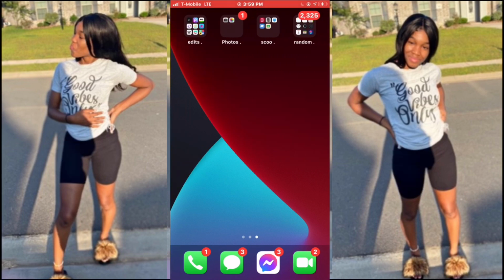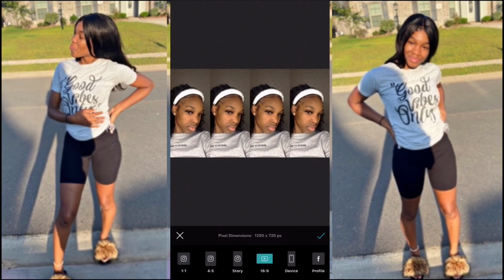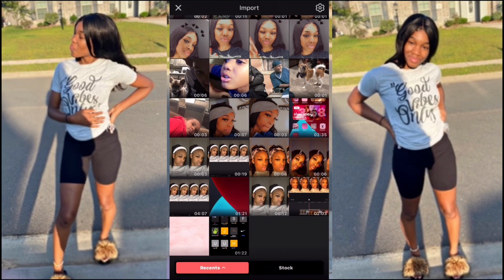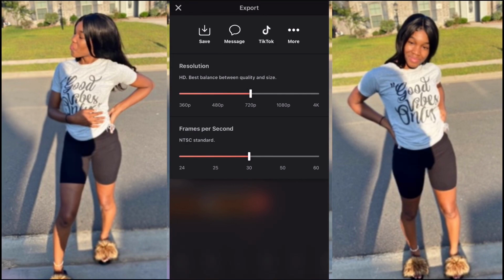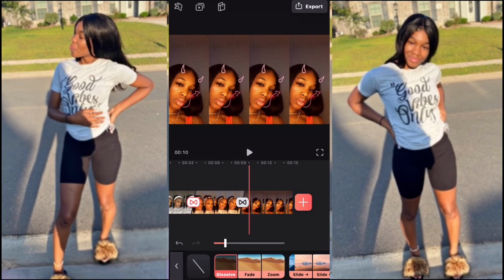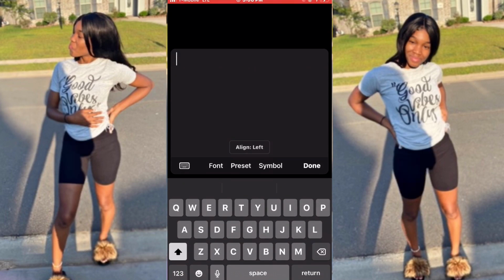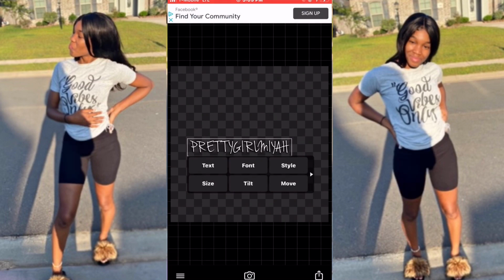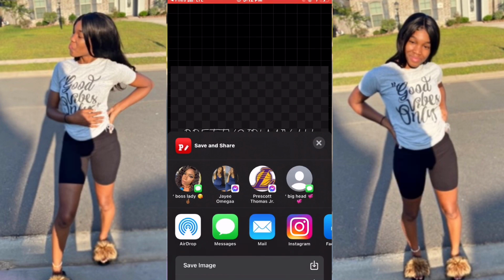HOW TO MAKE AN INTRO ON YOUR IPHONE Using FREE APPS!!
Wassup PRETTYMAFIA , so in today's video I showed you how to make an intro using FREE apps. I hope you enjoyed. Let me know if this was helpful.

*Turn on them post notifications 🔔✨
Wassup y'all, it's ya girl Prettygirlmiyah! Anything y'all wanna see just let me know and I'm on it! Thanks for being such amazing supporters. Stay pretty, GANG!!

 *WATCH IN 1080 or 720 HD* for better quality

APPS USED :
Phonto
Videoleap
PicsArt
CapCut
PhotoGrid

FAQ:
Your real name- Ty'kiarre (Ty-kee-ara)
Age- 17 years old
Grade- Sophmore
Zodiac Sign- Aquarius
Birthday- Jan 20
Where I'm from: Louisiana

What I use:
Editing software: iMovie, Final Cute Cut Pro X
Camera: iPhone 6+ or Canon PowerShot SX740 HS

HOW TO STAY MOTIVATED :
-ALWAYS BELIEVE IN WHAT YOU’RE DOING
-NEVER DOUBT YOURSELF
-THINK LIKE A BOSS
-ALWAYS HAVE A PLAN B
-ALWAYS HAVE IDEAS
-DON’T LET NOBODY TELL YOU WHAT YOU CAN’T DO
-DON’T LET NOBODY BRING YOU DOWN
-BE PATIENT YOU’RE GONNA REACH YOUR GOAL WHEN GOD KNOWS IT THE RIGHT TIME
-PUT GOD FIRST
-DON’T PUT ANYBODY ELSE ABOVE YOU
-DON’T LET NOBODY MESS YOUR PLANS UP
-ALWAYS LOOK AT THE BETTER IN THINGS
#1 LOVE YOURSELF ❤️

IDEAS FOR YOUTUBE :
HAIR TUTORIALS
GRWM FOR SCHOOL
FLAT BELLY WORKOUT
BIG BUTT WORKOUT
ROOM TRANSFORMATION
SKINCARE ROUTINE
MORNING ROUTINE
NIGHT ROUTINE
GAMING VIDEOS

WHAT TO KNOW BEFORE STARTING A YOUTUBE ?
-HAVE A BOMB PERSONALITY
-BE YOURSELF DON’T BE EXTRA
-GET RIGHT INTO THE VIDEO
-DON’T DO A LOT OF TALKING UNLESS IT’S A TALKING VIDEO
-BE PATIENT
-USE EVERYTHING YOUTUBE GIVES YOU (END SCREENS , I CARDS, DESCRIPTION BOX, etc )
-HAVE GOOD EDITING SKILLS
-HAVE A SHORT INTRO
-HAVE A 20 SEC OR LESS OUTRO
-BEING THAT YOU ARE A SMALL YOUTUBER YOU HAVE TO BE CONSISTENT(UPLOADING ALMOST EVERYDAY) !
-MAKE YOUTUBE FRIENDS
-MAKE VIDEOS PEOPLE WOULD SEARCH UP DAILY